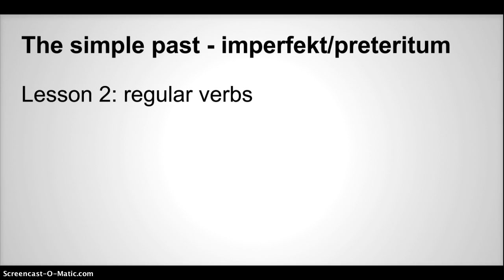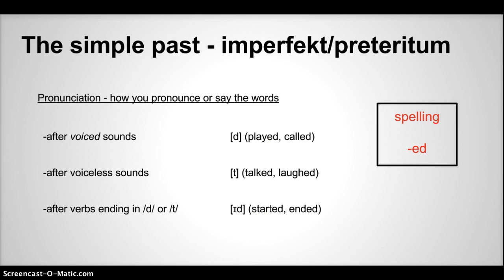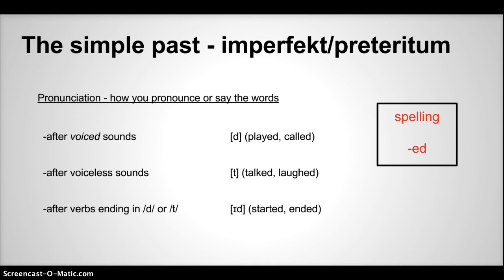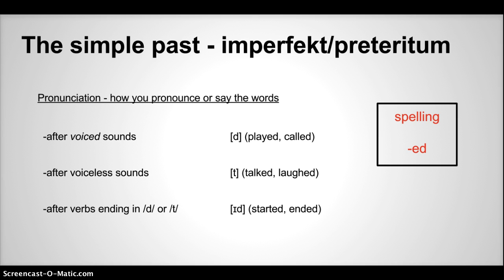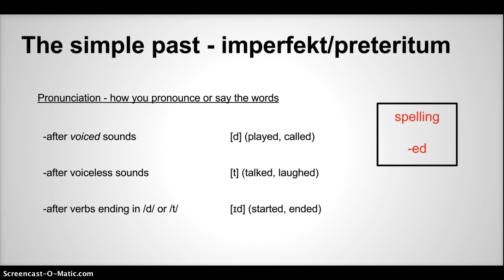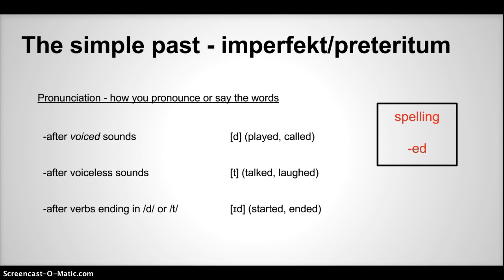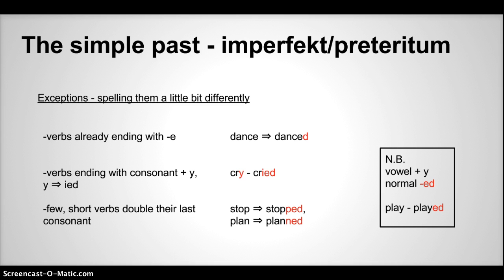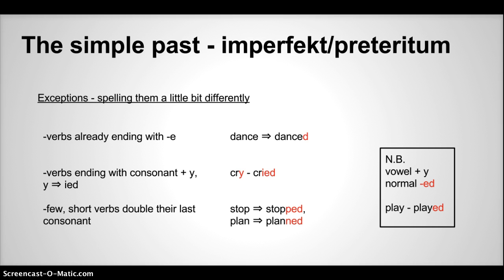Verbs in the simple past - part 2